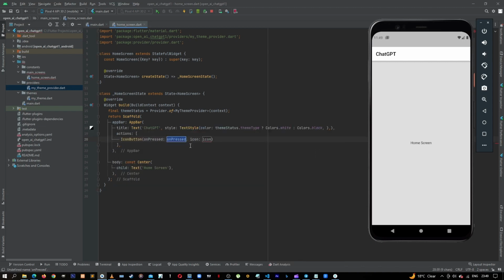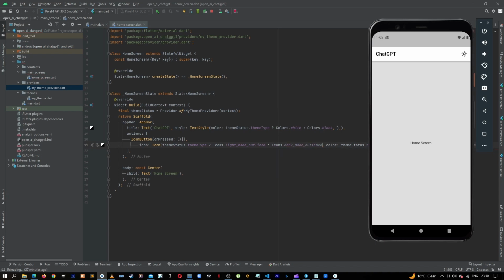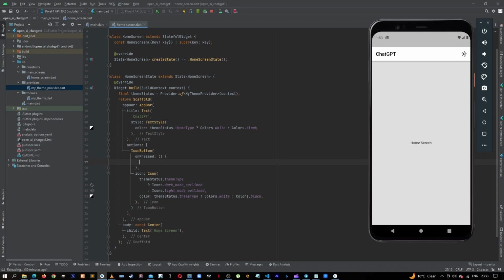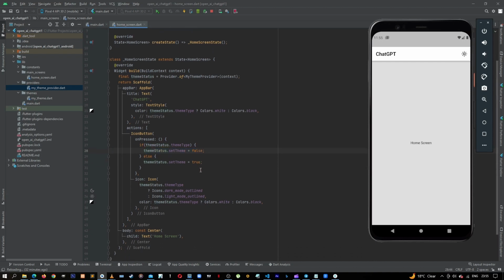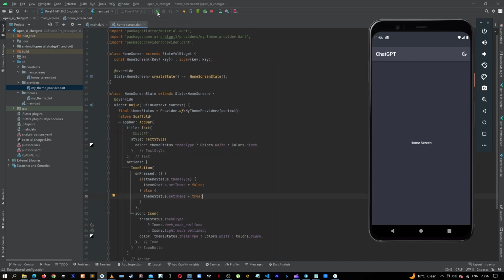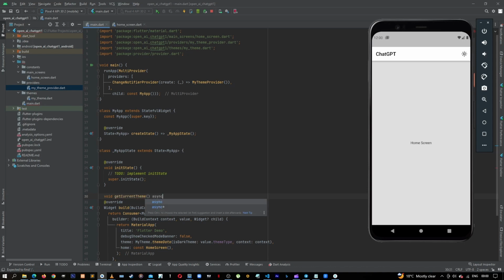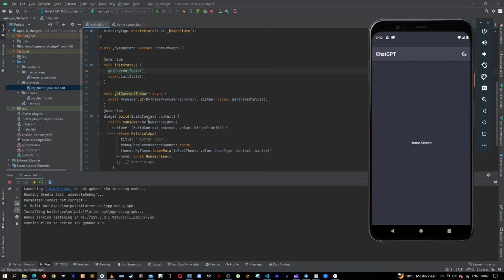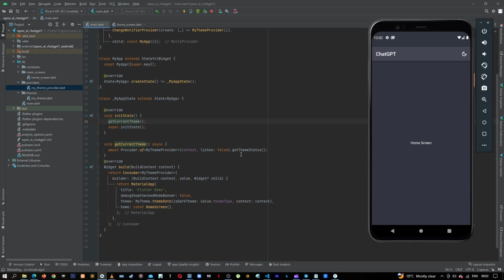ChatGPT Flutter Firebase: Saving the theme part 4